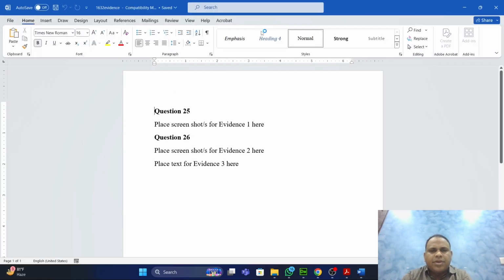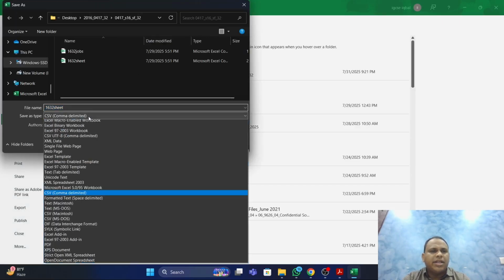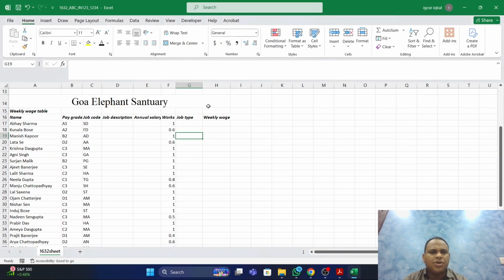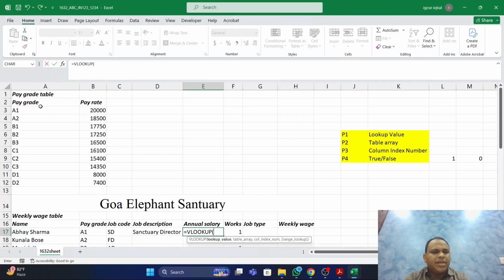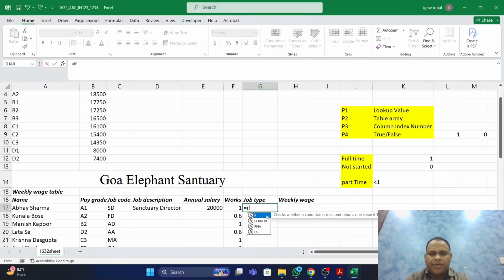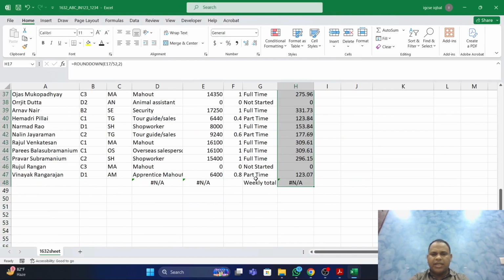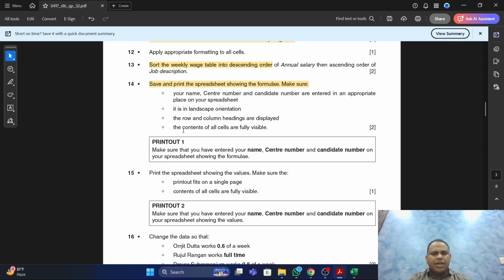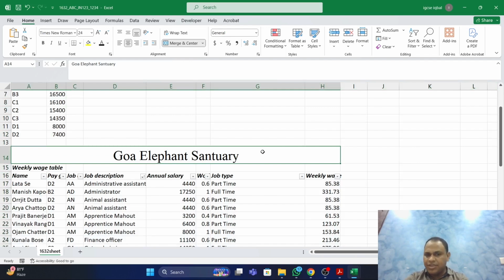May June 2016 ICT 0417/32 Data Analysis (Spreadsheets) Past Paper Solutions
Hello students! Welcome to my first past papers solutions video where I have solved May June 2016 ICT 0417/32 Data Analysis part, and have explained it fruitfully and have provided basic functions for your knowledge. I hope this provides enthralling insights for you, cheers, enjoy!